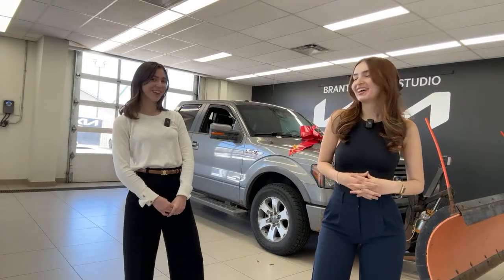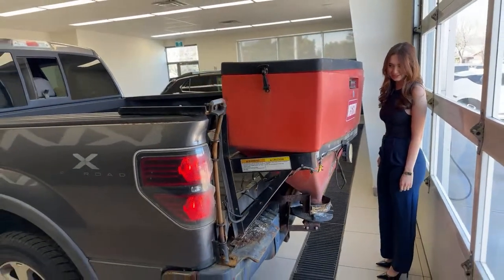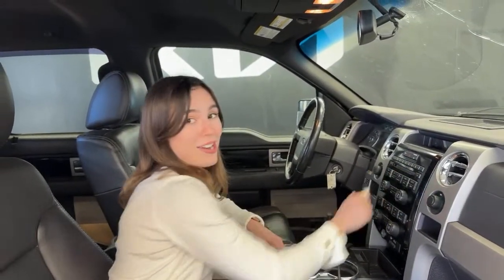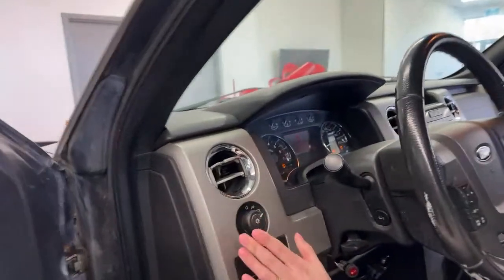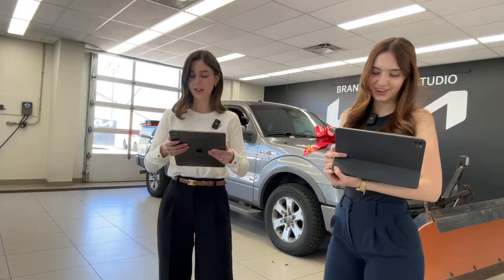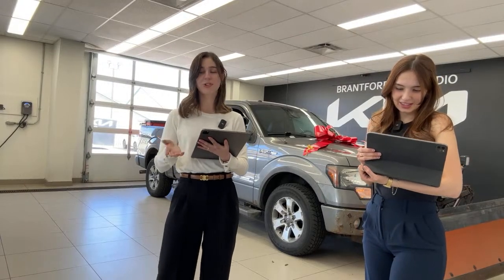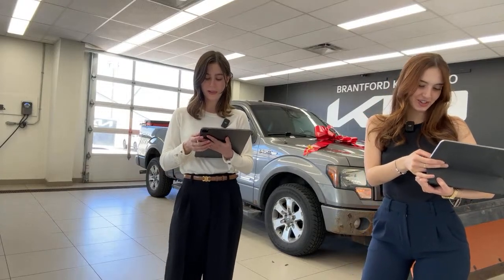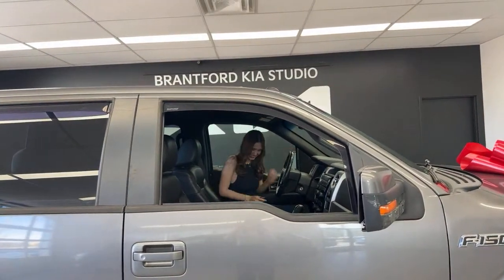The RAREST Ford F-150 EVER?!? - Not Clickbait!!